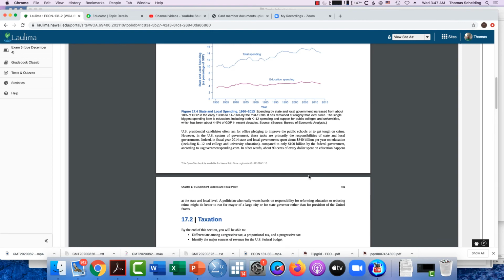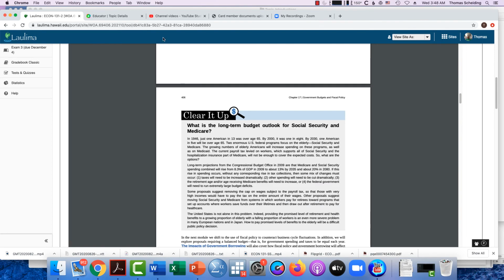Topic9 Introduction ECON 131 SCHEIDING